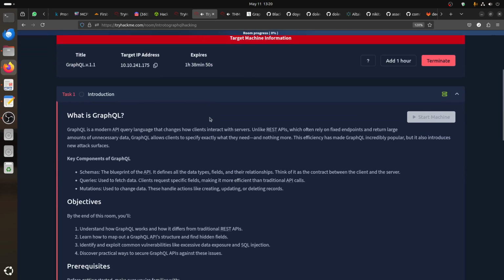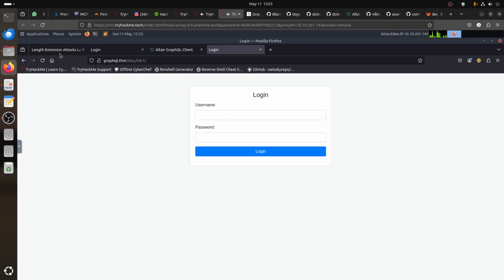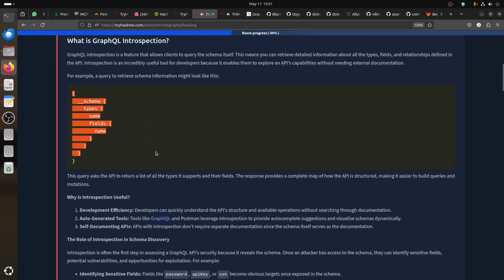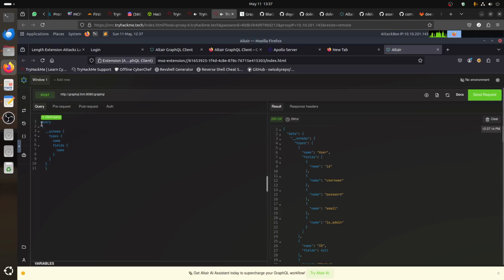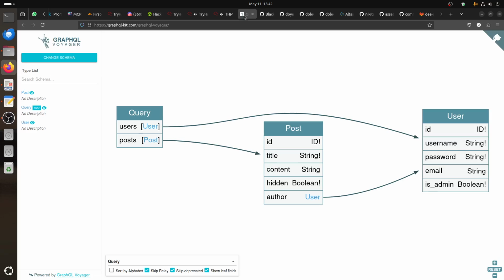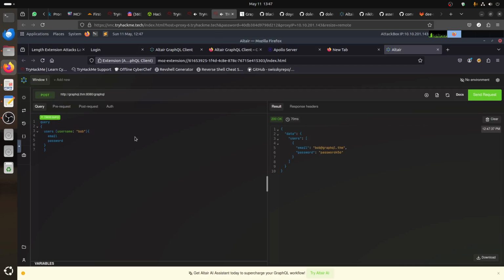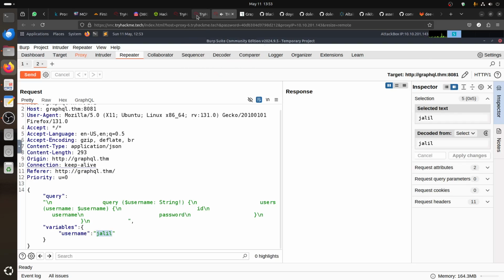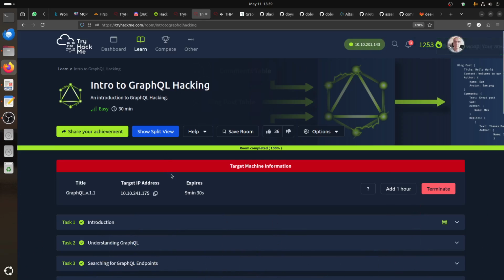TryHackMe Intro to GraphQL Hacking Full Walkthrough 2025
An introduction to GraphQL Hacking.🐧🐧

🐧🐧GraphQL is a modern API query language that changes how clients interact with servers. Unlike REST APIs, which often rely on fixed endpoints and return large amounts of unnecessary data, GraphQL allows clients to specify exactly what they need—and nothing more. This efficiency has made GraphQL incredibly popular, but it also introduces new attack surfaces.

😺Objectives😺

🐧By the end of this room, you'll:🐧

 🍎   Understand how GraphQL works and how it differs from traditional REST APIs.
 🍎   Learn how to map out a GraphQL API's structure and find hidden fields.
  🍎  Identify and exploit common vulnerabilities like excessive data exposure and SQL injection.
  🍎  Discover practical ways to secure GraphQL APIs against these issues.

☘️ Introduction
🔗 Understanding GraphQL
🪻 Searching for GraphQL Endpoints
🦈 Common GraphQL Vulnerabilities (Excessive Data Exposure, Injection Attacks, Denial of Service (DoS) Through Complex Queries)
🧲 Understanding Introspection
💧 GraphQL SQL Injection
📝 Securing GraphQL

🪻🪻Links:🪻🪻